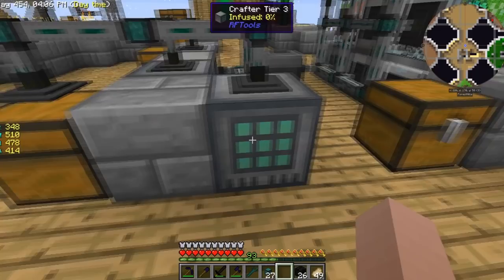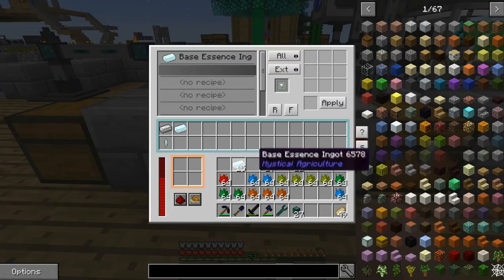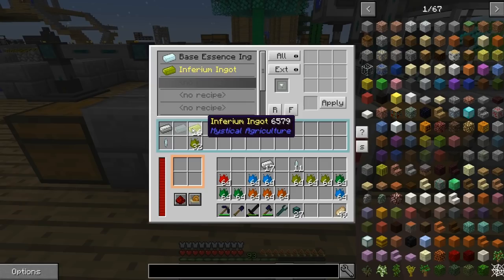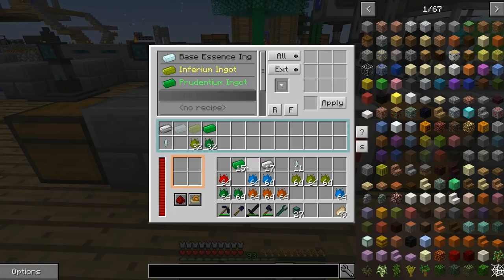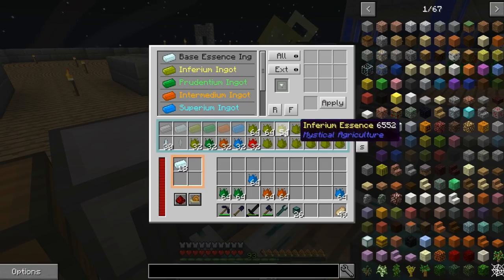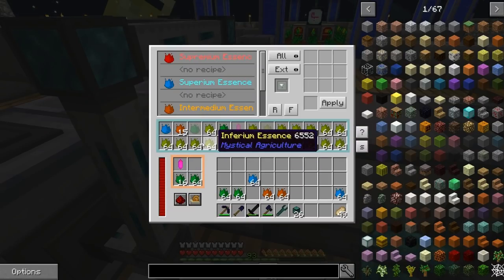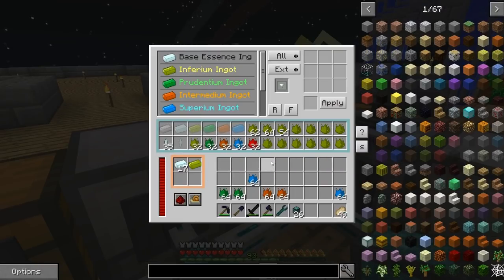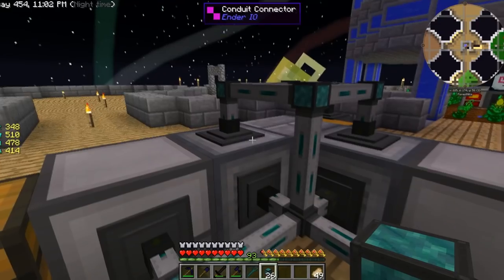Data Play's - Sky Factory 3 - #41 - Color Coding!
I want to automate the process for creating every tier of the ingots to make the Supremium Armour and it must be done nice and neat! Saves us a little bit of time and headache from trying to do all those by hand.

Missed an episode? The Playlist here!

The Donator Rank

Data's Intro
Special Thanks to our Animator Tewtiy

Descriptions & Titles
Most Descriptions & Titles all done by Dataless822's PR Rep
Raving Psychotic Special Thanks her!